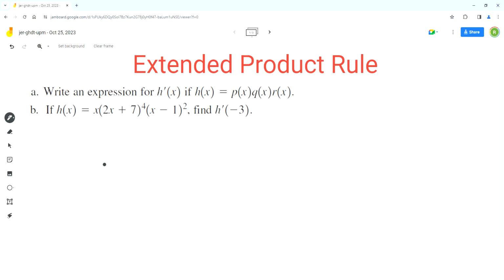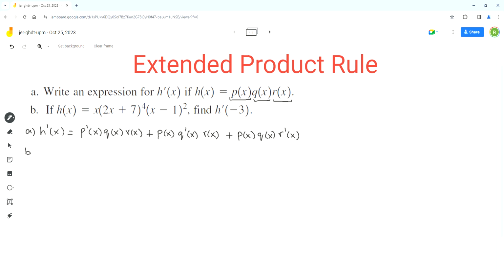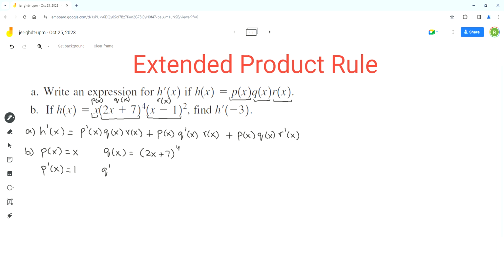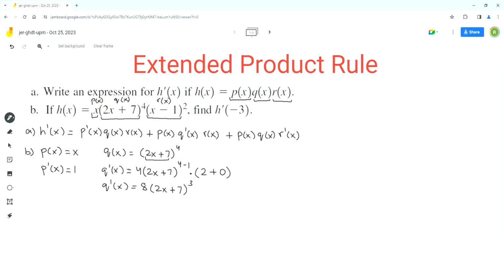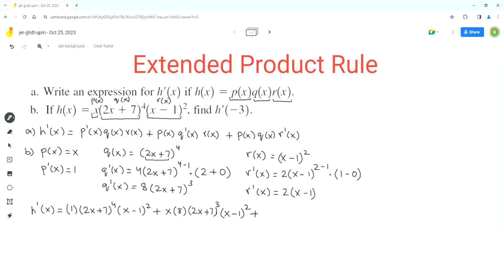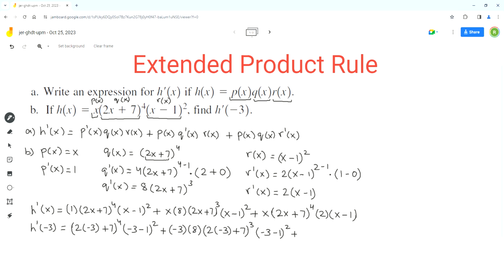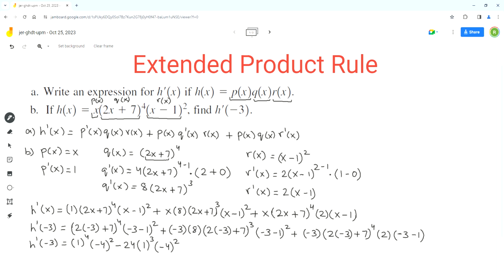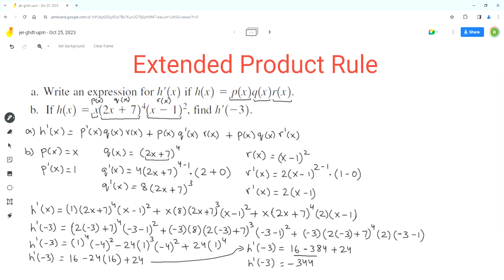EXTENDED PRODUCT RULE: Find The Value Of h'(-3)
In this video, I share with you steps for using extended product rule of derivatives to find h'(-3) for h(x) = x(2x + 7)^4(x - 1)^2. @24x7MathTutor